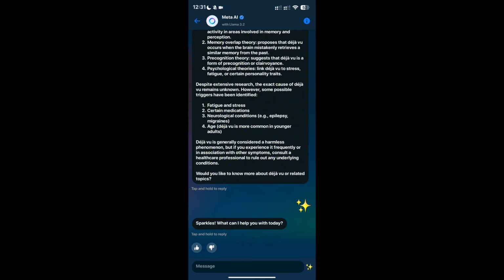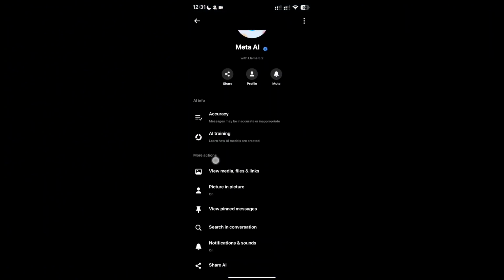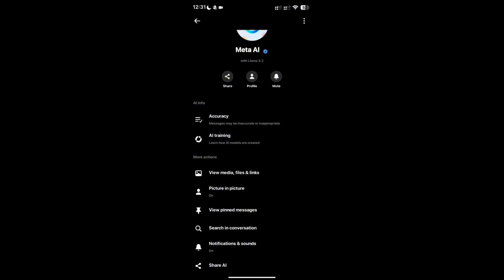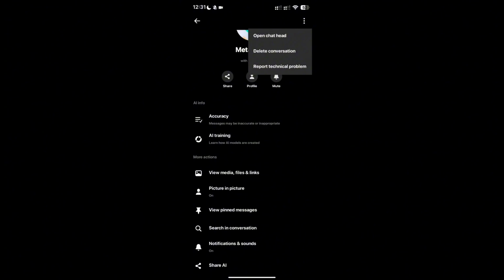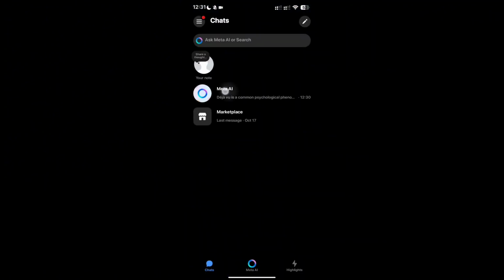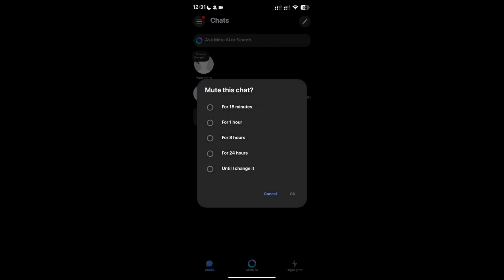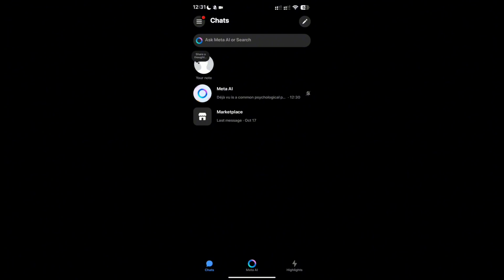HOW TO REMOVE AND DISABLE META AI ON FACEBOOK NEW UPDATED 2025 GUIDE!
Want to remove or disable Meta AI on Facebook? 🤖📱 In this new updated 2025 guide, we’ll walk you through the step-by-step process to turn off or disable Meta AI features on your Facebook account. Whether you’re looking to enhance your privacy or limit AI interactions, this video will show you how to do it easily and efficiently.

🔹 What You’ll Learn in This Video:
✅ How to remove Meta AI from your Facebook account
✅ Step-by-step instructions for mobile & desktop users
✅ Tips to manage and disable Meta AI settings with ease
✅ Common issues when trying to turn off Meta AI & how to fix them
✅ How to adjust your privacy settings for better control

💡 Why Disable Meta AI on Facebook?
Disabling Meta AI allows you to have more control over your Facebook experience, reduce AI interactions, and prioritize your privacy.

🔧 This easy walkthrough ensures you can adjust your Facebook settings stress-free!

💬 Still having trouble or have additional questions about Meta AI settings?